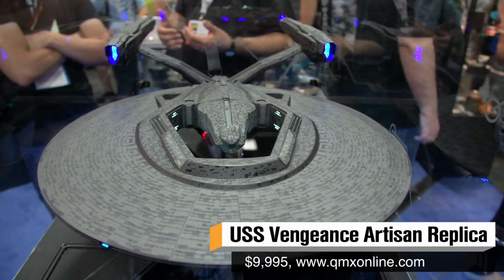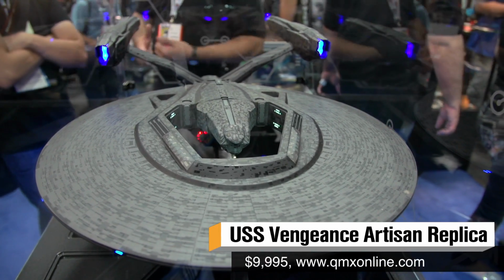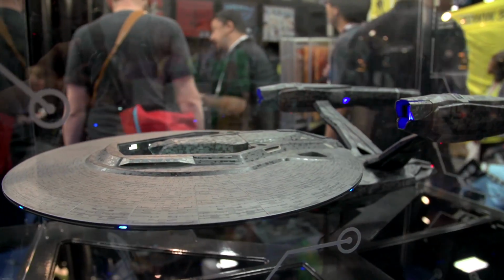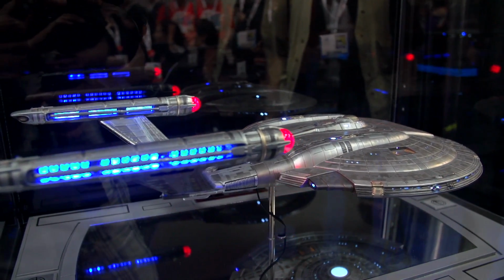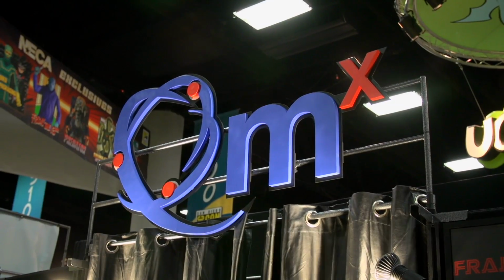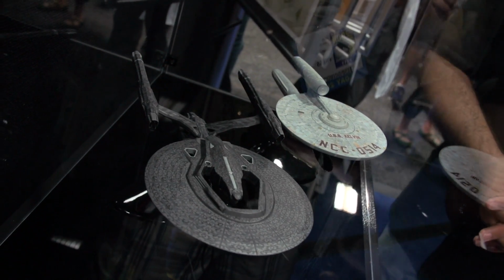Star Trek: Into Darkness Starship Models from Quantum Mechanix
Even though the starships of the new Star Trek movie were computer generated, the film paid homage to practical props with miniature starship cameos. Quantum Mechanix made those props for the production, and we chat with their Cinema Arts division at Comic-Con to learn about building those models and how fans will be able to buy them.